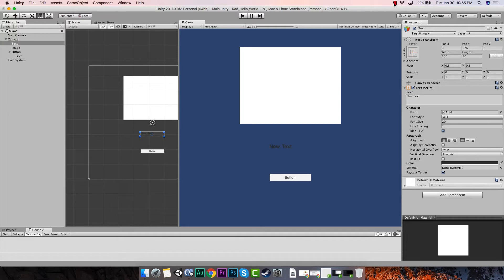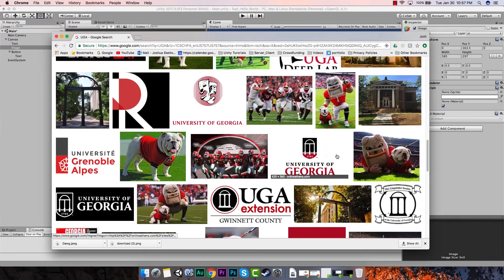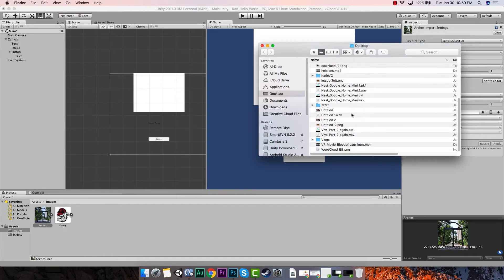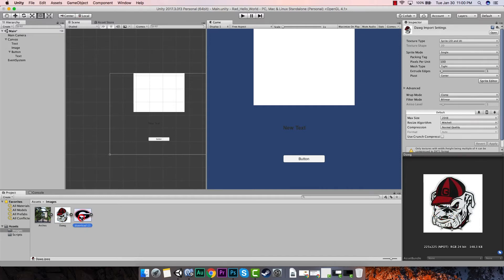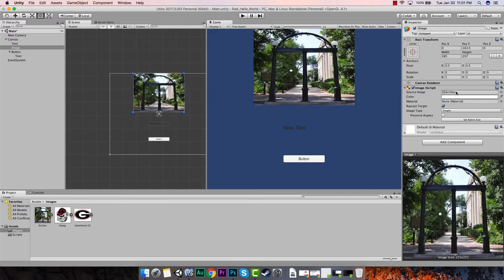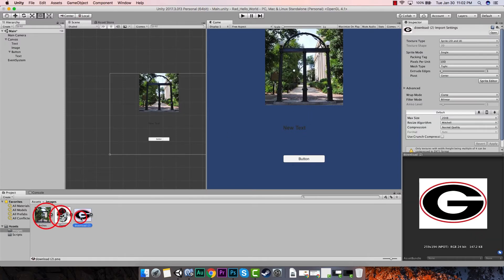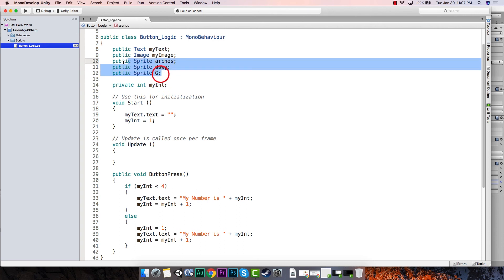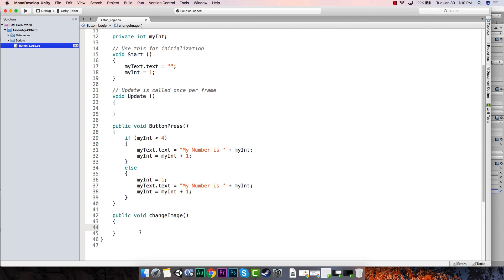App Development with Unity | Part 7: Basic Scripting with UI Images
IN this tutorial we continue with our hello world app and start scripting with UI Images. So, pick up where you left off and let's get to deving again!